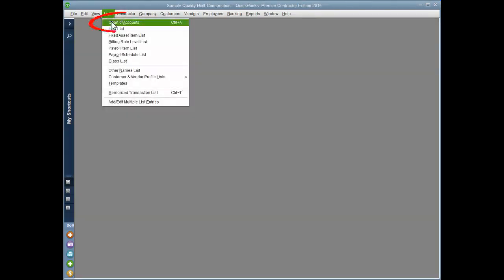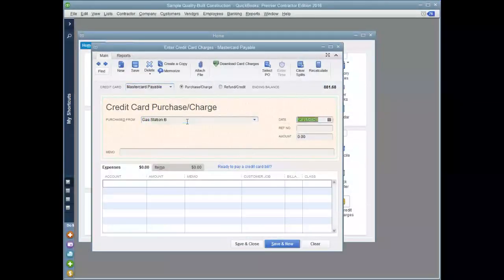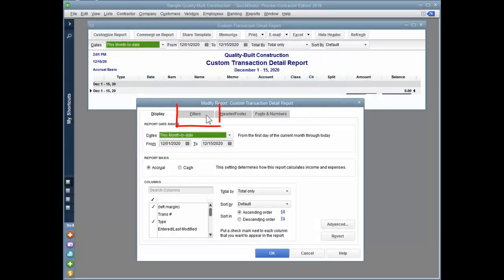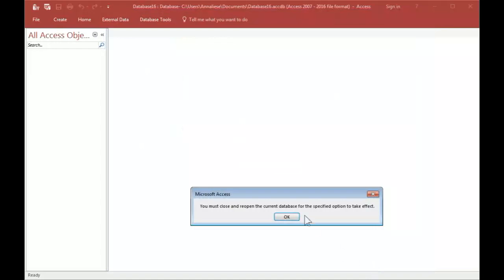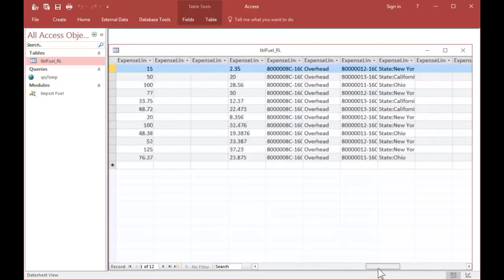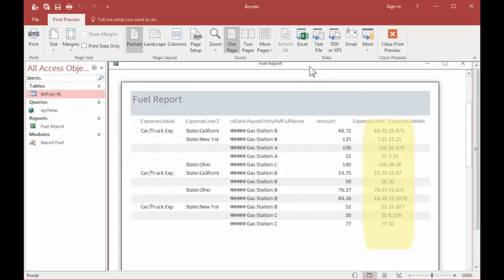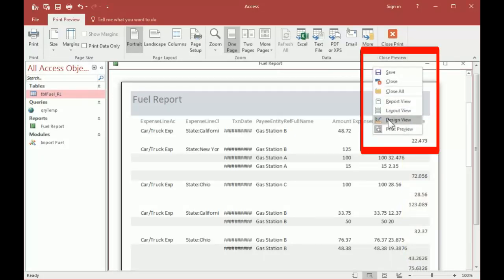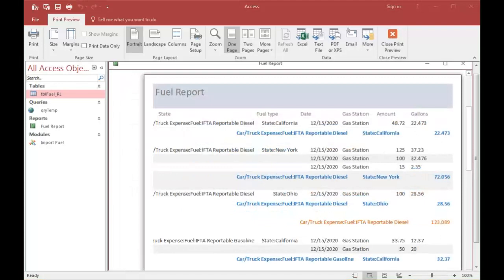Using QODBC and Access to Track Fuel Gallons from QuickBooks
Procedure:

Function fncImportFuel()
On Error GoTo fncQODBCQuery_err
Dim db As DAO.Database, qd As QueryDef
Set db = CurrentDb
Set qd = db.CreateQueryDef("qryTemp")
qd.ODBCTimeout = 60
qd.Connect = "ODBC;DSN=QuickBooks Data;SERVER=QODBC"
qd.SQL = "select * from CreditCardChargeExpenseLine " & _
" where ExpenseLineAccountRefFullName like '%Fuel%'" & _
" and TxnDateMacro='ThisCalendarQuarter'"
qd.ReturnsRecords = True
Application.RefreshDatabaseWindow
DoCmd.SetWarnings False
DoCmd.RunSQL ("select * into tblFuel_RL from qryTemp")
DoCmd.SetWarnings True
Set qd = Nothing
Set db = Nothing
Exit Function
fncQODBCQuery_err:
If Err.Number = 3012 Then
    DoCmd.DeleteObject acQuery, "qryTemp"
    Resume
End If
Debug.Print Erl, Err.Number, Err.Description
Resume Next
End Function